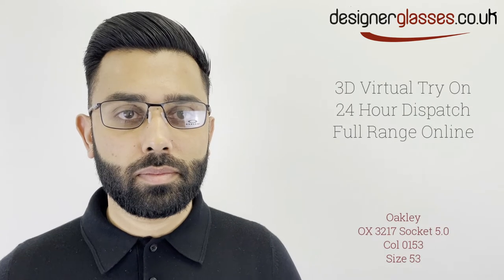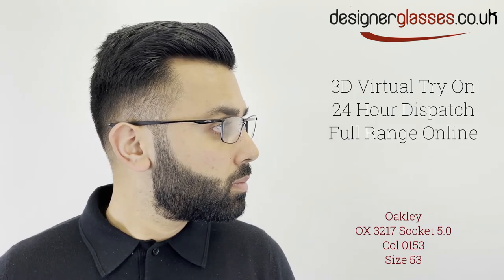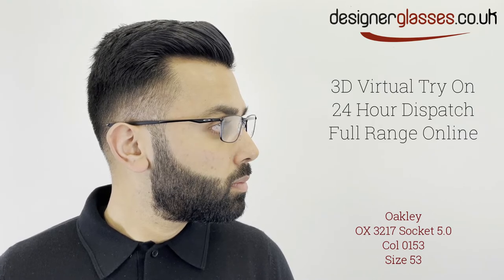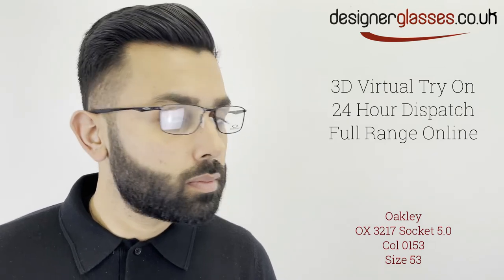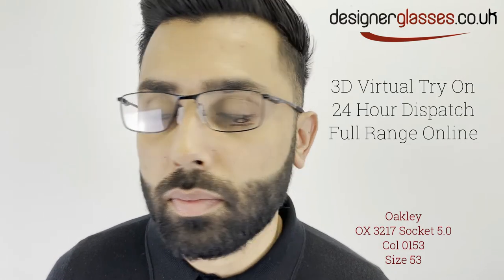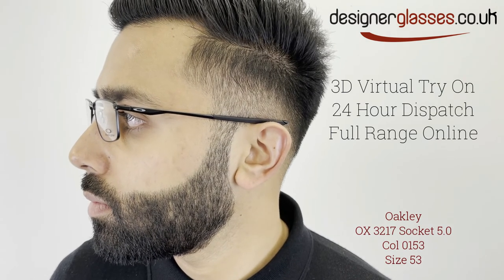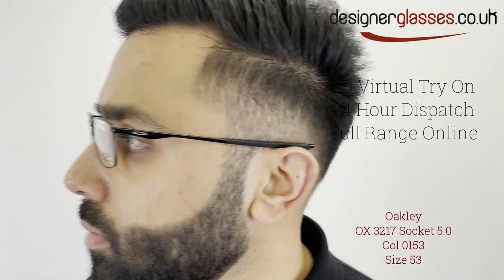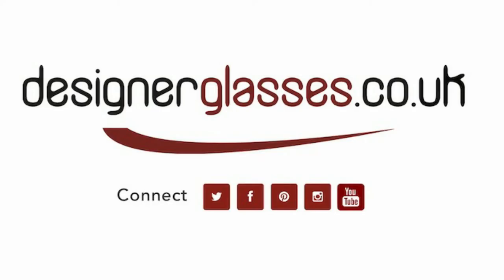Oakley OX3217 Socket 5 0 Glasses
Oakley OX3217 Socket 5.0 is a full rim, rectangular metal frame for men.

Constructed from lightweight, durable C 5 material, this frame features an integrated spring hinge and air-filled silicone nose pads to ensure a snug, secure fit.
Switch easily between single-vision and progressive lenses, or use this single frame as your indoor or outdoor solution by pairing it with clear prescription and sun prescription lenses.